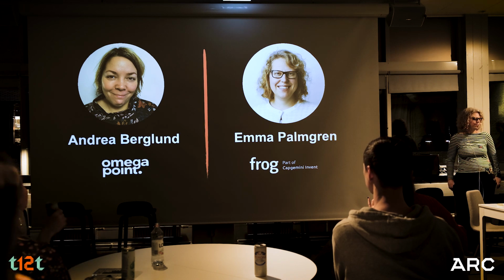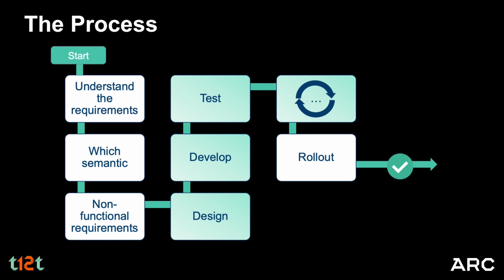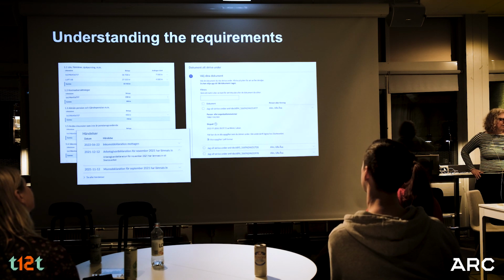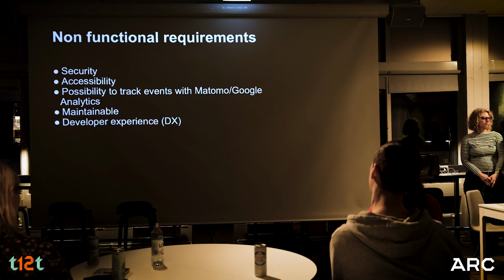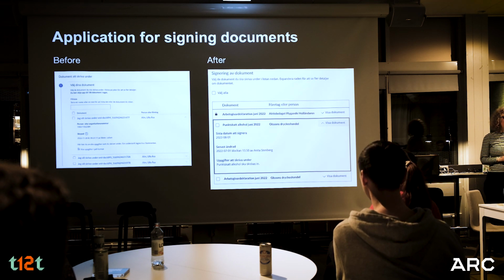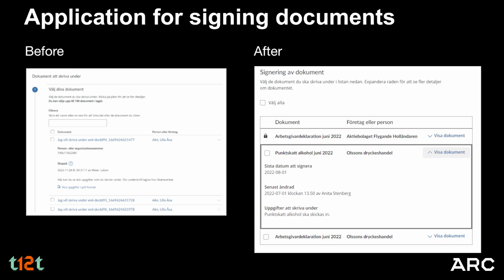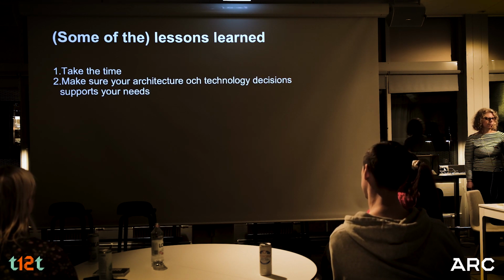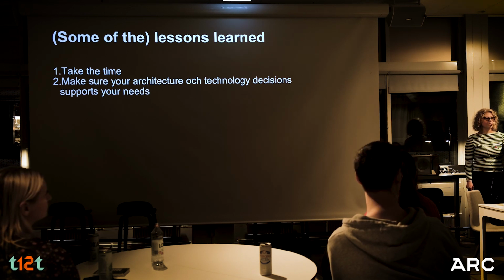Refactoring a Design System Component – Andrea Berglund & Emma Palmgren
Andrea Berglund and Emma Palmgren talk about refactoring one of the most used components in the Swedish Tax Agency's Design System to make it more accessible.

Andrea Berglund – Accessibility Specialist and Developer at Omega Point.
Emma Palmgren – UX Designer and Accessibility Specialist at Frog, Part of Capgemini Invent.

This talk was a part of the t12t Accessibility Meetup at ARC Arise Consulting, February 9, 2023.